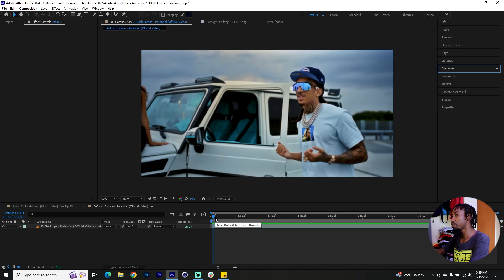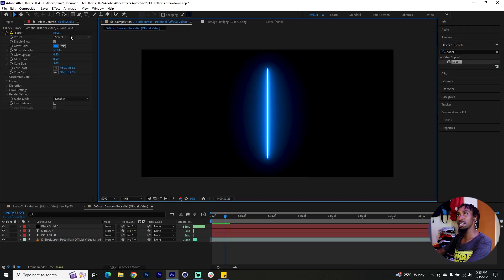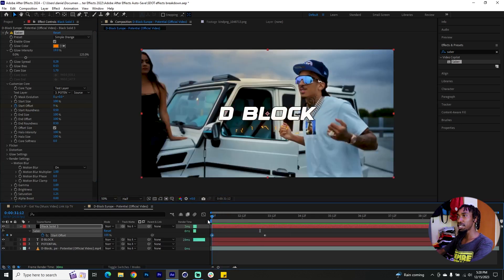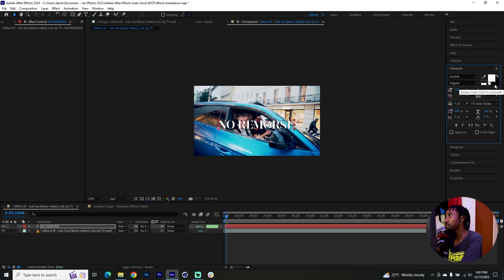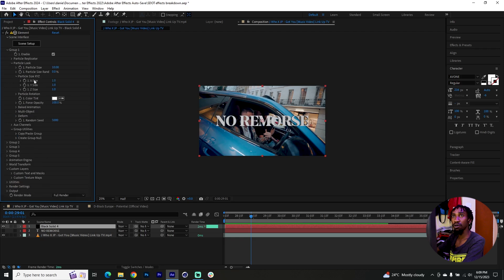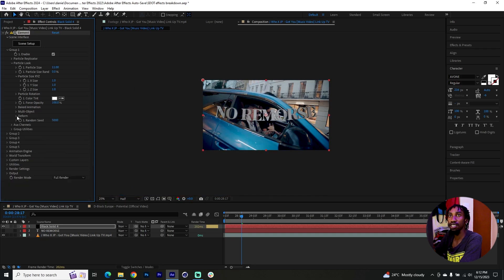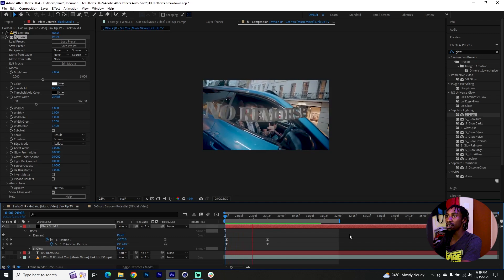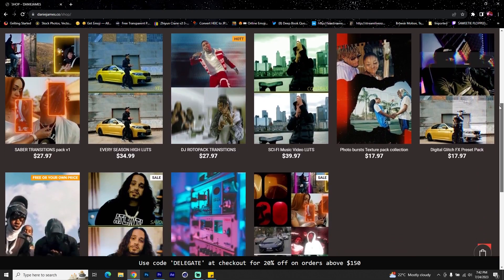CREATIVE Ideas for Music Videos Titles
Support me:
►PURCHASE MY PACKS & PRESETS

►Save MORE on your order with DJ ESSSENTIAL CREATORS' BUNDLE v2

timestamps
0:00 1
5:53 2
12:49 fonts
13:55 outro